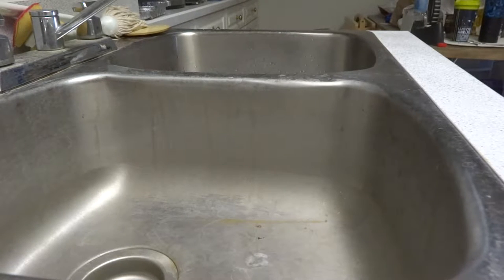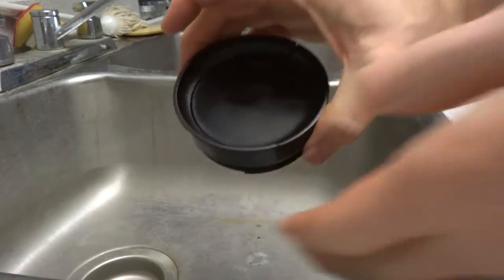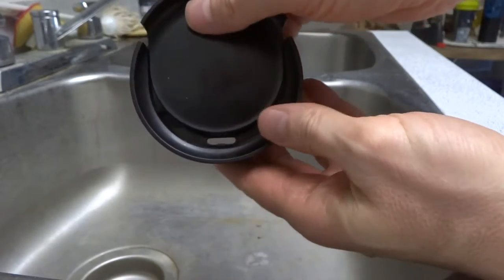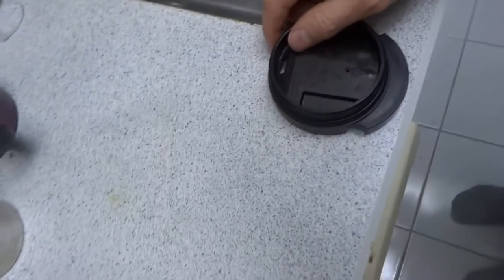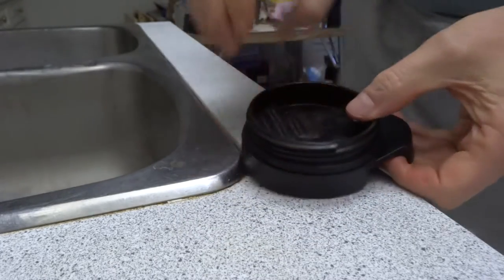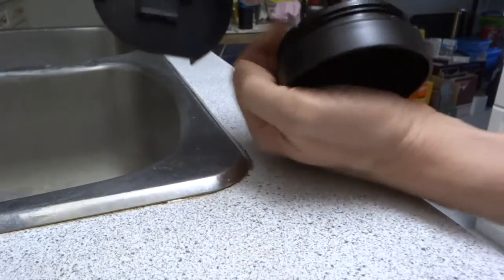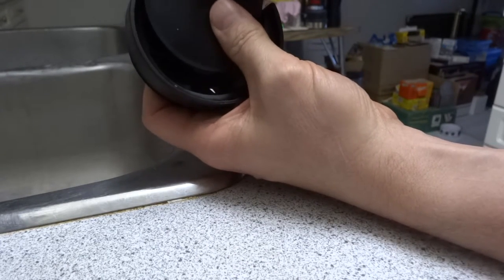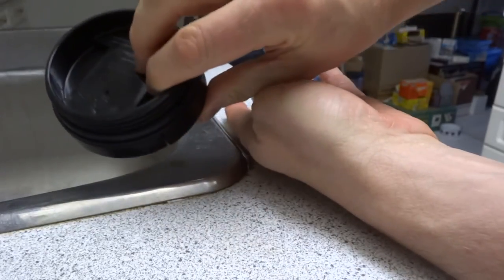How to Clean the Lid of the Starbucks Verismo To-Go Tumbler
I had to find out almost entirely by trial and error. It is important to open the lid 3 clicks. I tried for more and partially broke one.